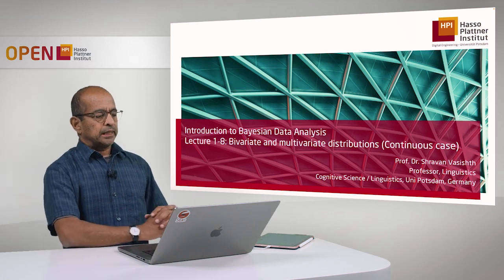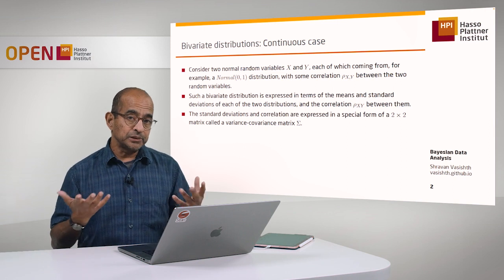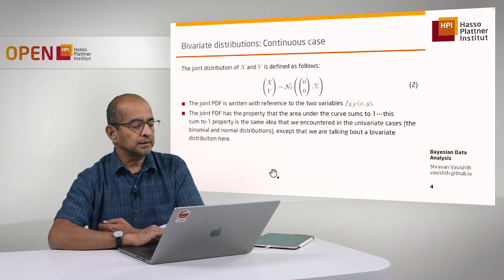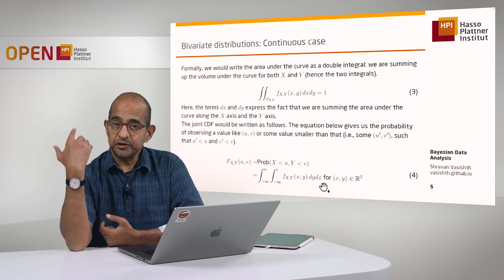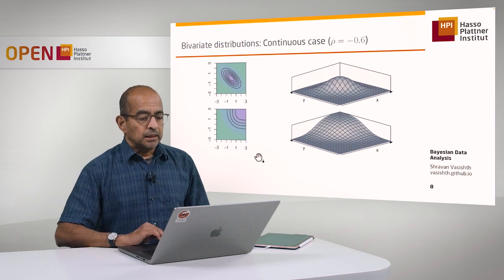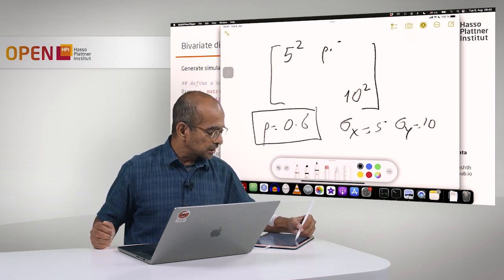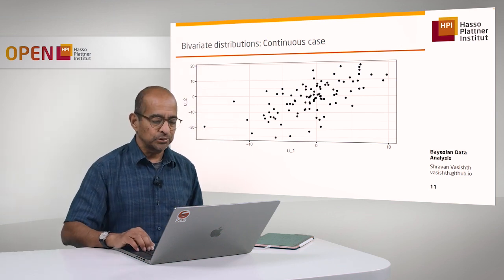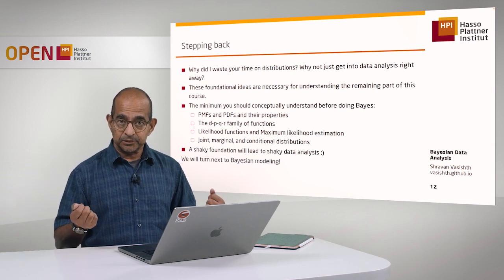Lecture 1.8 Bivariate and multivariate distributions (Continuous case)